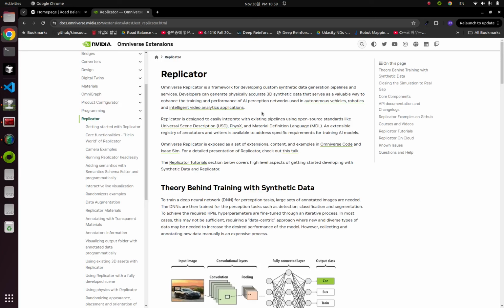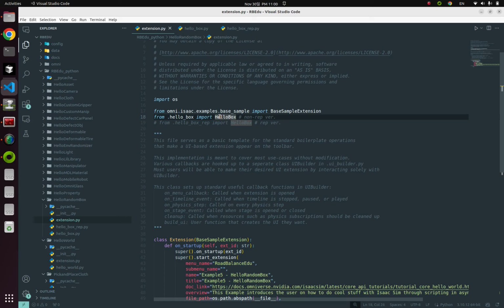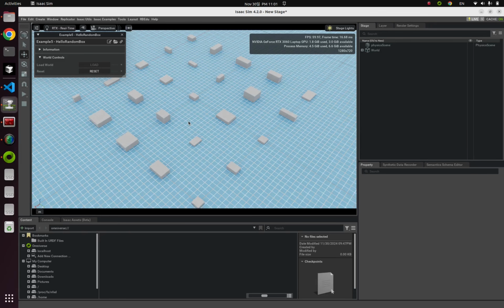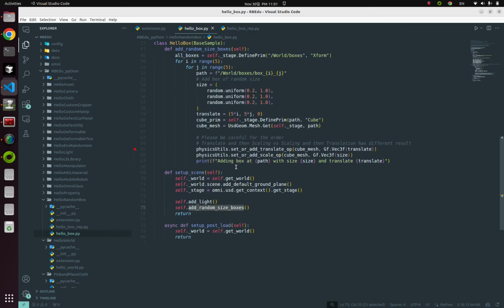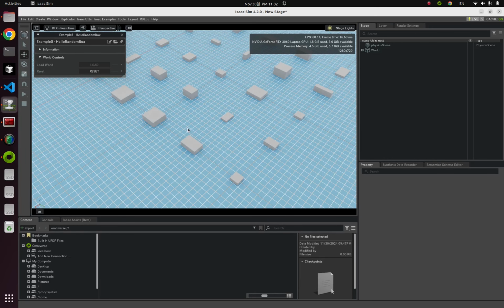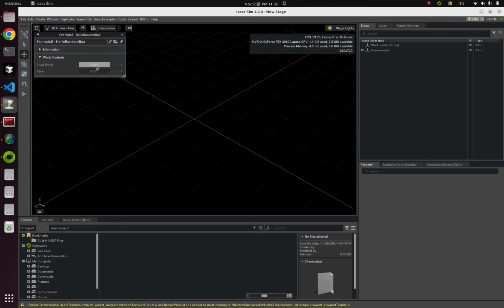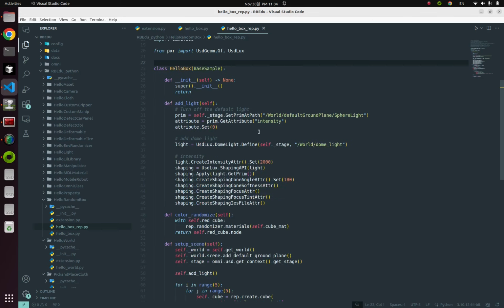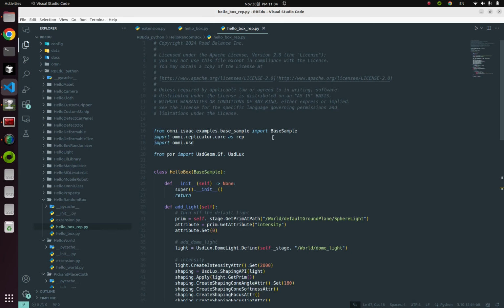[Isaac Sim Tutorial - Core API] Lecture4 Hello Replicator